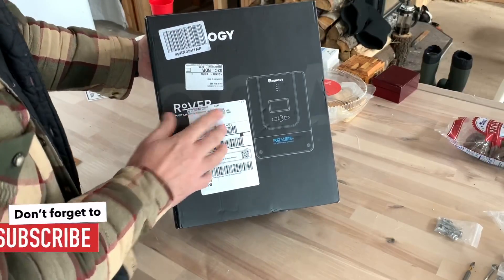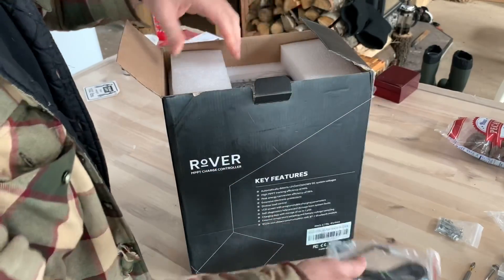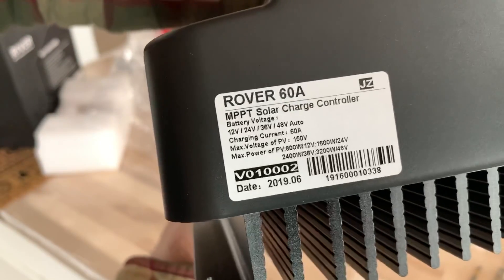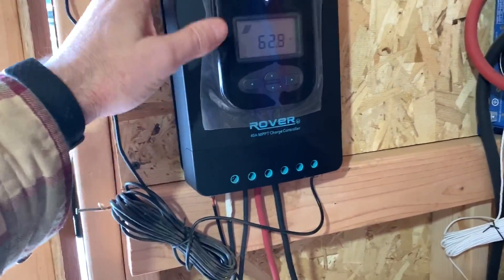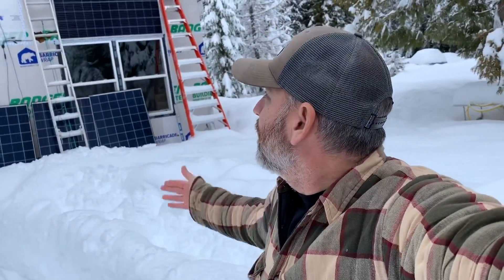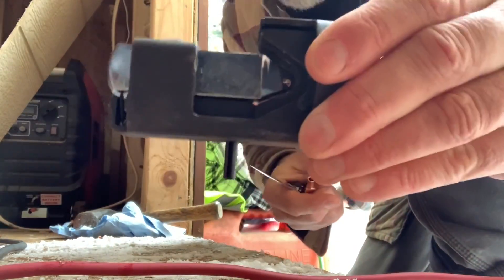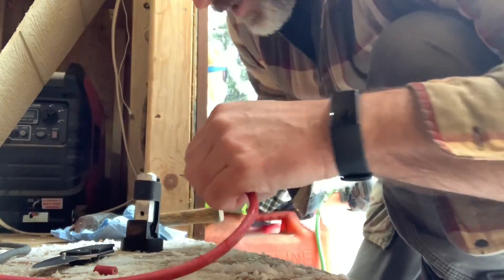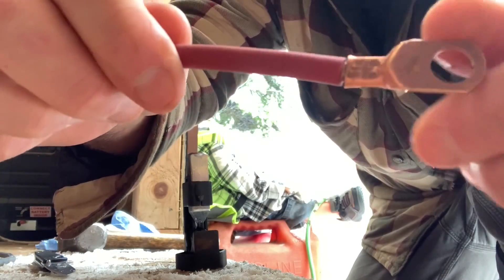DIY Solar Charge Controller | STUPID EASY!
In this episode, we are doing a DIY solar charge controller install. This is a major upgrade to our off-grid solar power system. We are installing a Renogy Rover 60 amp solar charge controller. Today we will start making power!

60A Charge Controler
40A Charge Controler
2000W Inverter
Battery Cables and Terminal Lugs
Charging Cables
Charging Cables Connectors
Hammer Lug Crimper Tool
10 AWG Solar Panel Wire
MC4 Solar Crimping Tool
MC4 Branch Connectors
MC4 Branch Connectors
Solar Panel Mounting Brackets

✩ Pocket knife

If you like this video you might also like this video from Red Poppy Ranch.